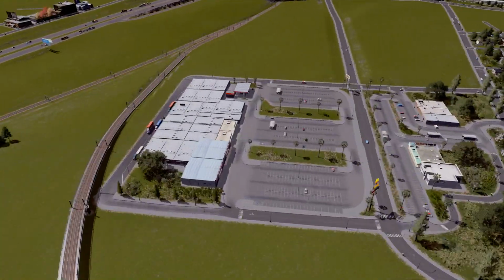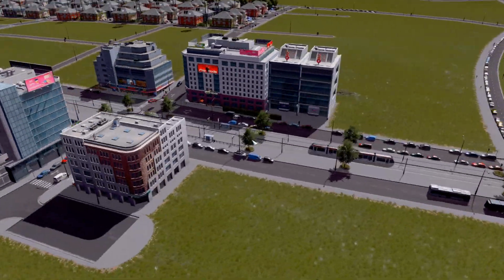Backyards and Public Transport ! | Cities Skylines | Springfield #021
Hey People! Today we are expanding our train network, getting a small summary and talking about some other random stuff :D